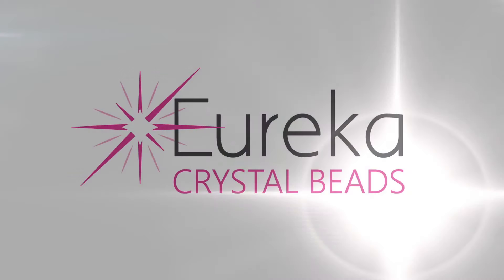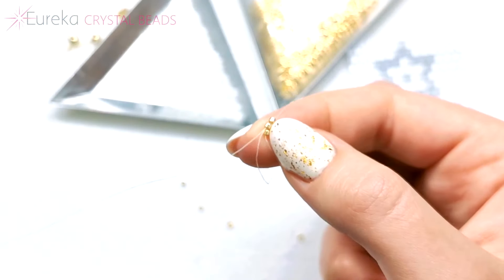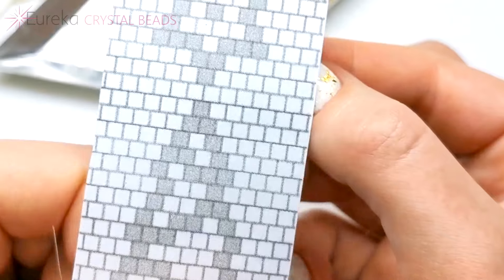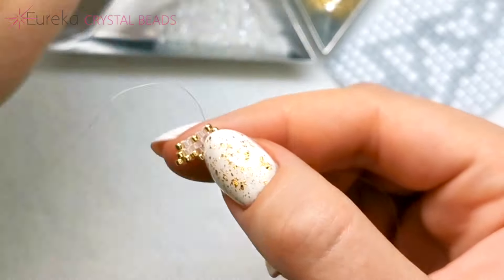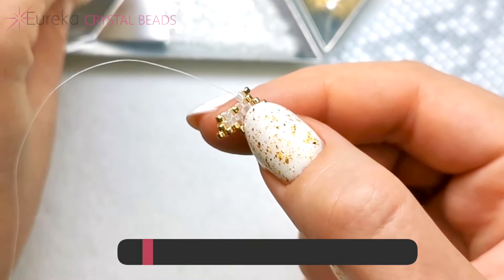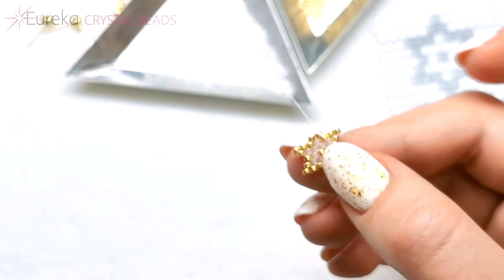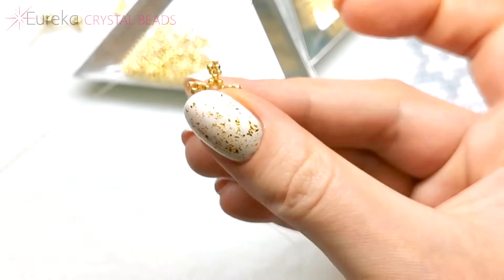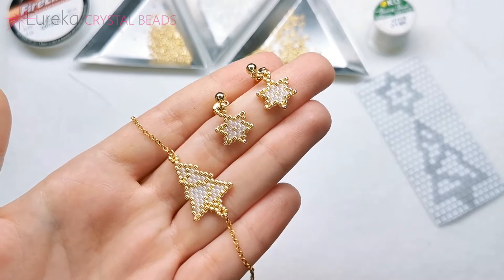Make adorable beaded Christmas Star Earrings from the Snowy Season Set! Part 2 DIY jewelry Tutorial!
Aga is back with Part 2 of the Snowy Season beadwoven jewelry set tutorial! Last week she showed you how to make an adorable Christmas tree bracelet using brick stitch and now we are going to complete the set and make a pair of lovely matching earrings!

✨Questions? 👇 Drop them below! We love to hear from you and we always want to know what kinds of projects you'd like us to tackle next!

✨Did you make this project? We'd love to see your work! Post a photo on our Facebook page or join us in our private Facebook group, The Beader's Nook to connect with like minded beaders from all over the world to get advice and inspiration

✨ For more beading & jewelry making content, plus info on new arrivals and sales, follow our other socials: